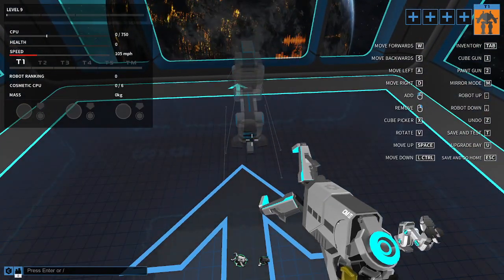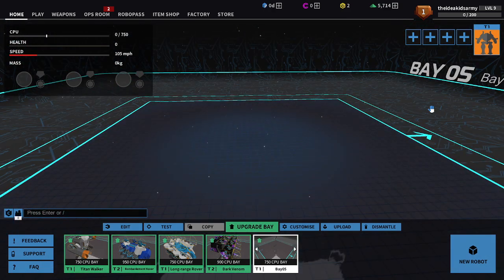How to Level up in robocraft by Cheesing!!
I found a super ridiculous way to cheese up leveling in robocraft!